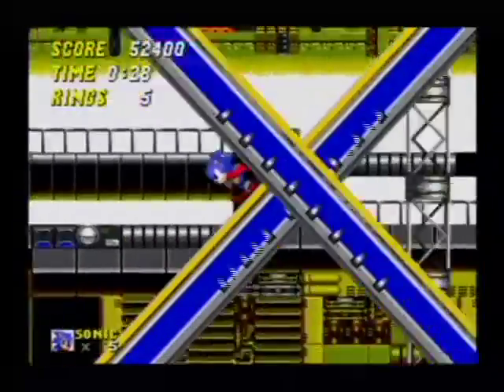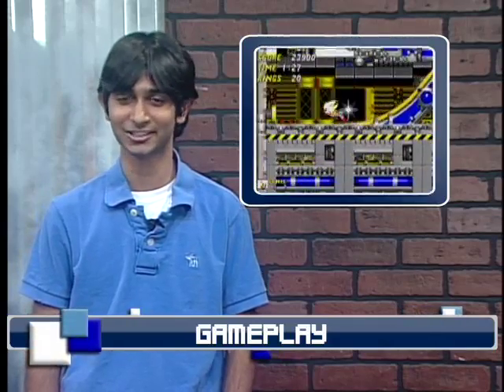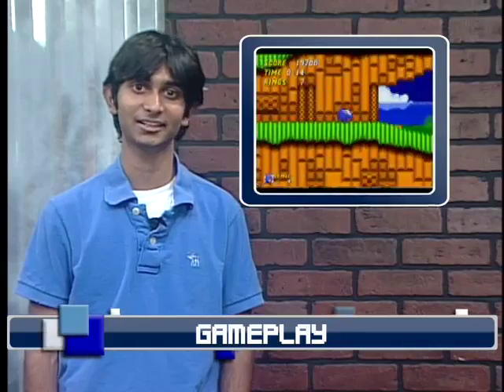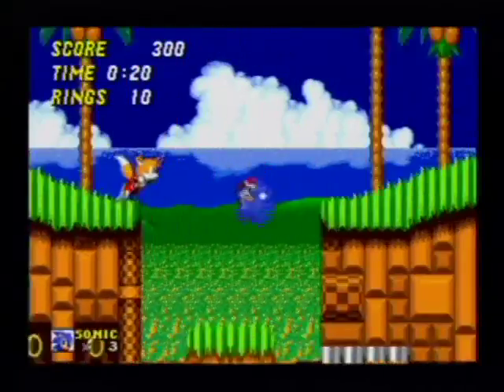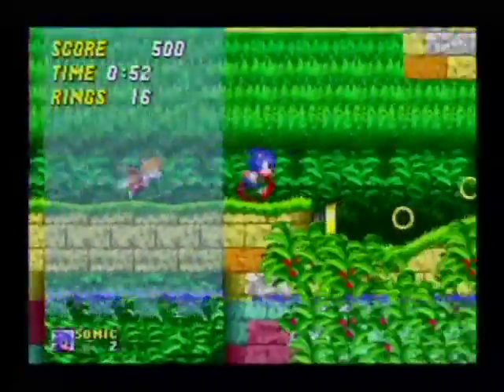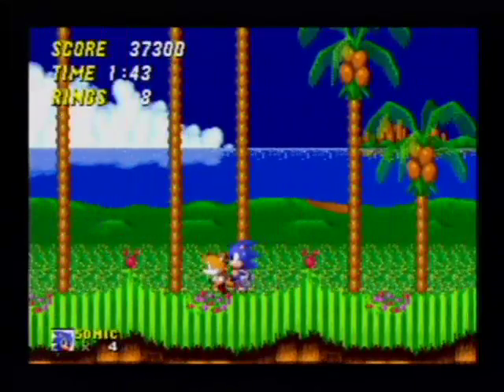Sonic 2 Classic Review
Smiles goes retro once again with a classic review of Sonic the Hedgehog.